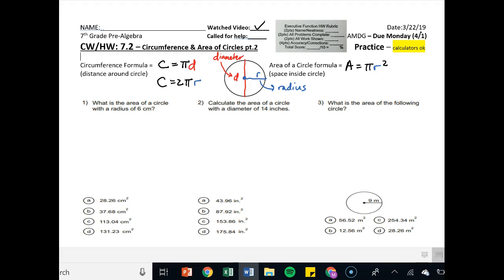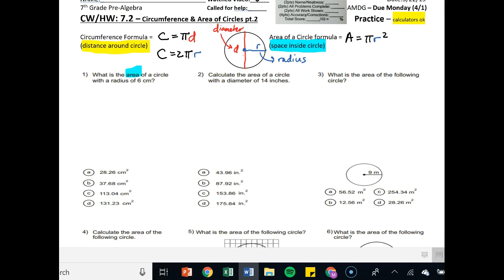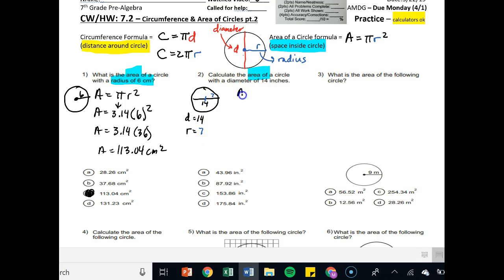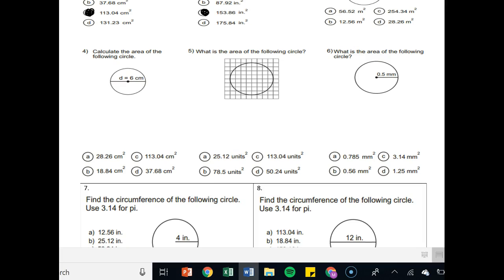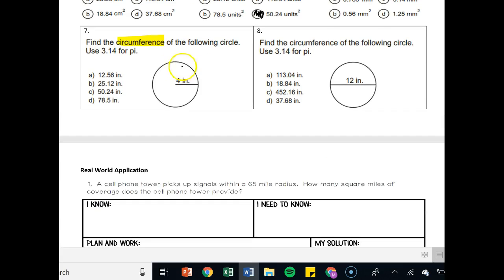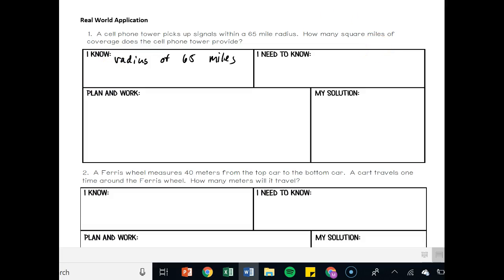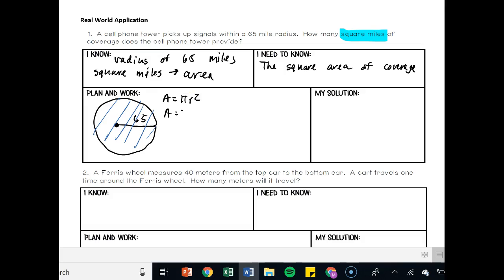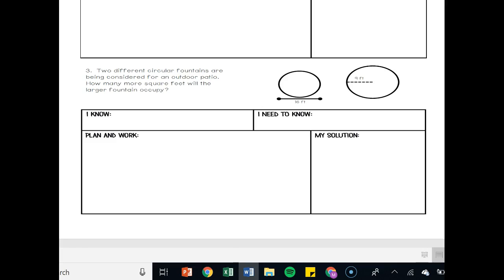CW/HW 7.2 - Circumference & Area of Circles pt.2